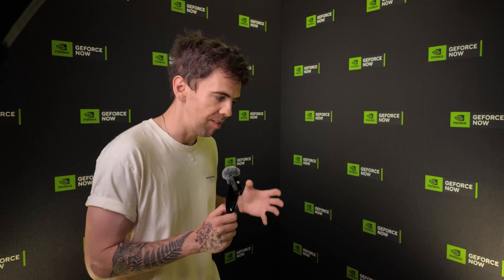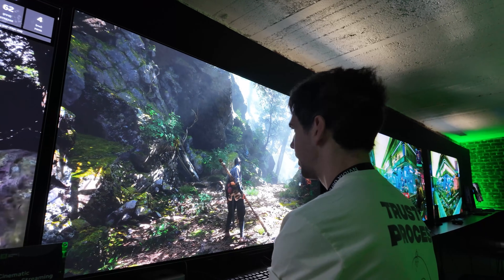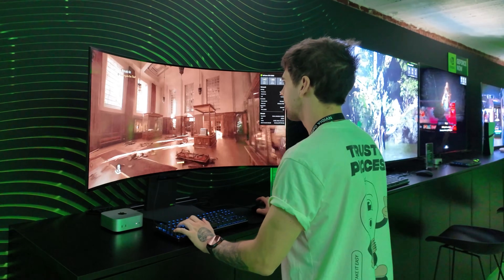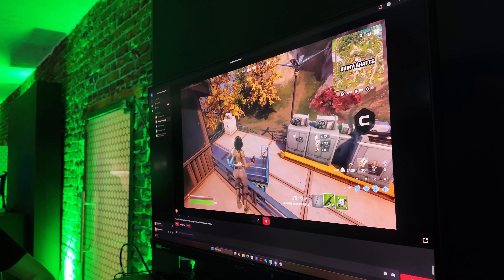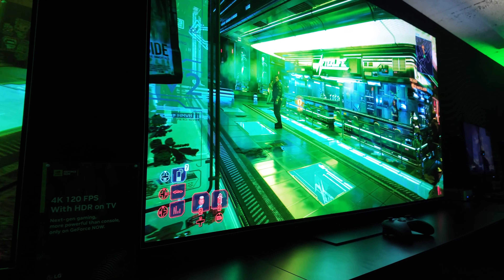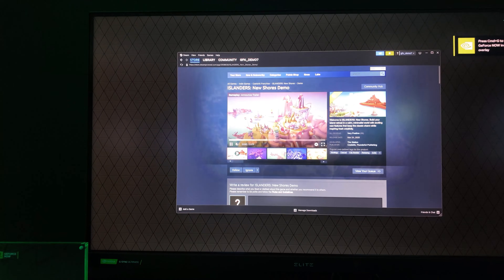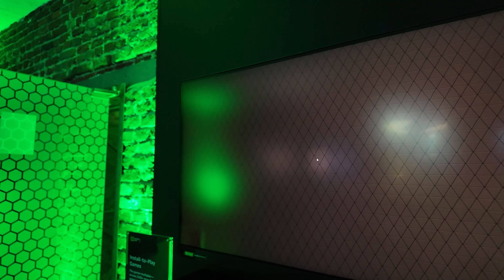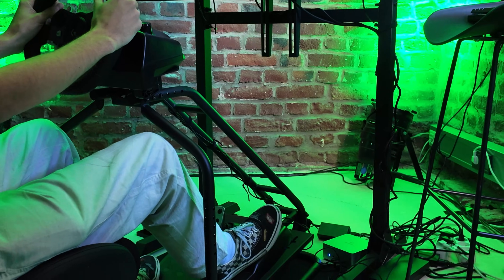Cloud Gaming Just KILLED the Console! Nvidia GeForce Now RTX 5080 Hands-on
Jason goes hands-on with Nvidia GeForce Now's next generation RTX 5080 upgrades to see whether cloud gaming can kill the traditional games console. With the ability to stream up to 5K 120 FPS, a lower latency than a PS5 Pro and so much more, it seems that the likes of PlayStation, Xbox and Nintendo should be worried! Jason compares performance with consoles and gaming PCs alike, as well as the many other new features Nvidia is bringing to the table.

0:00 - Nvidia GeForce Now RTX 5080
0:42 - Nvidia GeForce Now Picture Quality
2:26 - Nvidia GeForce Now Picture Latency
3:35 - Nvidia GeForce Now Compatibility
4:22 - Nvidia GeForce Now Install-to-Play
5:08 - Nvidia GeForce Now Peripheral Support